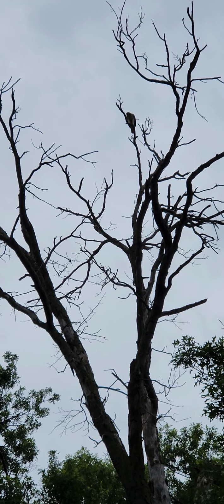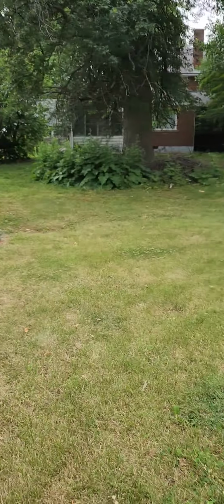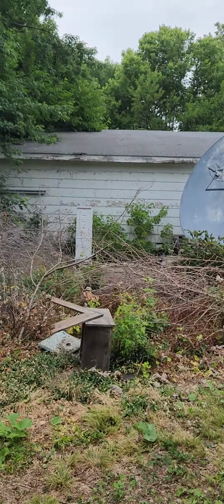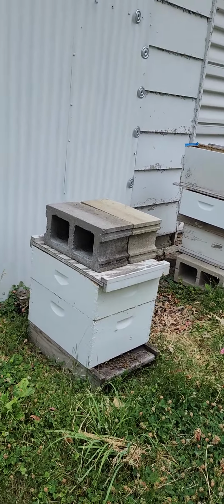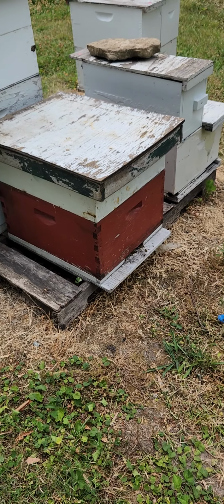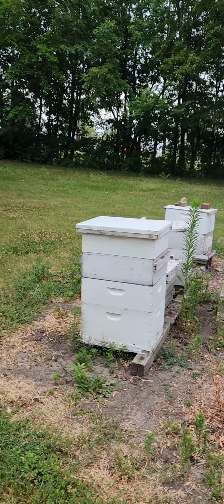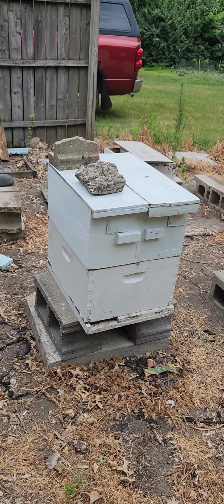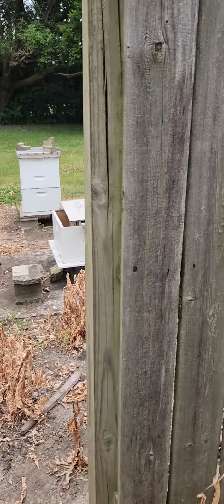This is my yard too so quit giving me shit about the other one